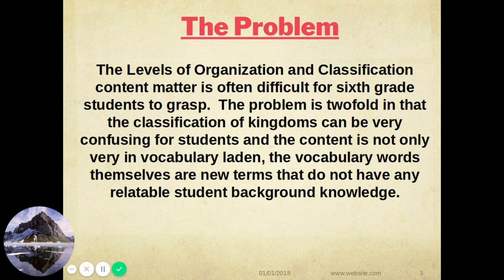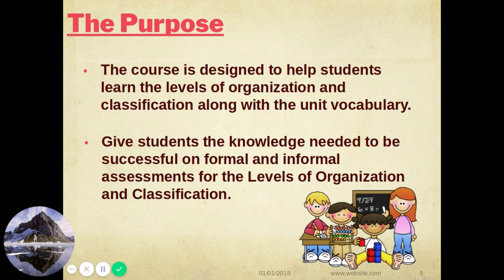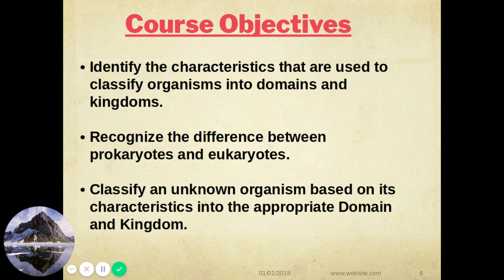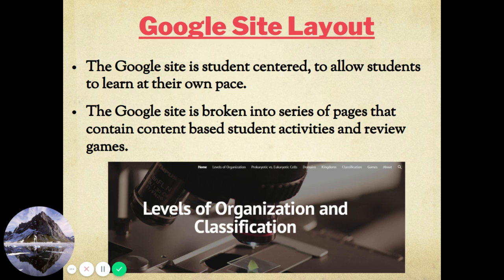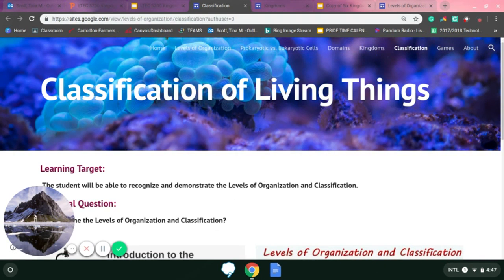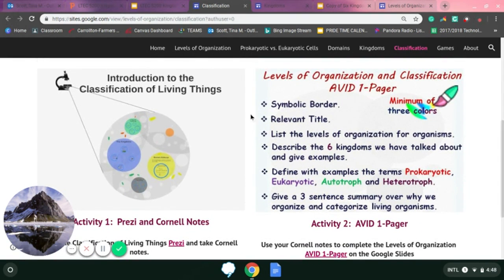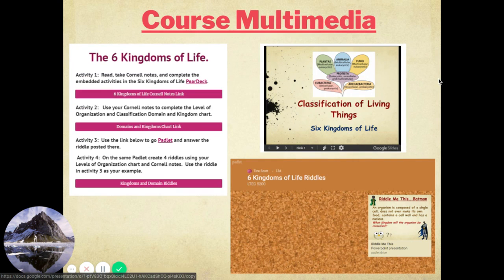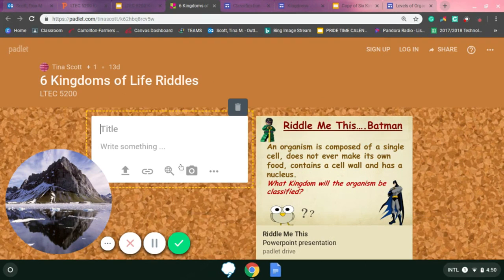LTEC 5200 Kingdoms and Domains Class Presentation pptx Google Slides 1